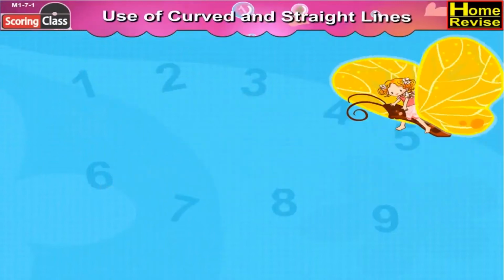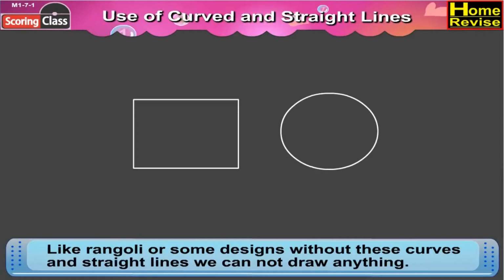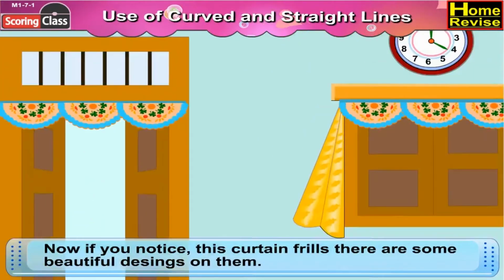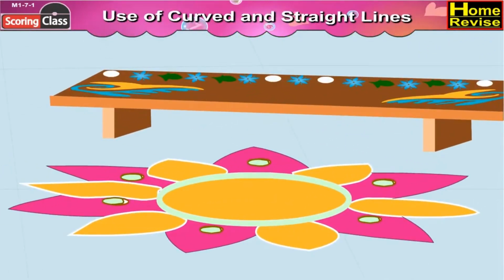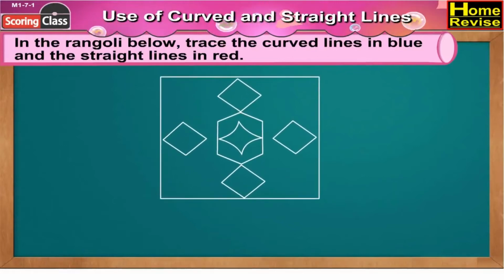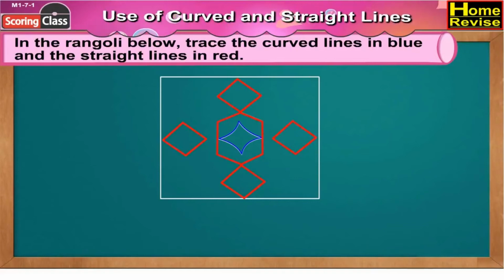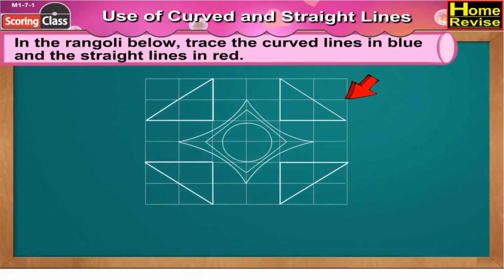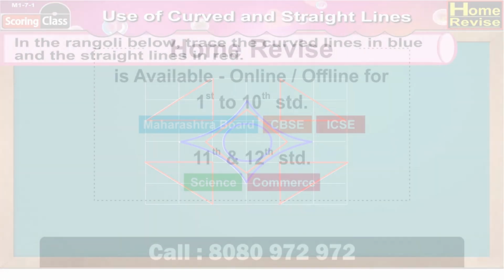Use of Curved and Straight Lines (Part 1) | Class 2 | Mathematics | English Medium | Home Revise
Dear friends, have you ever tried making a rangoli? or have you seen someone doing the same? well how the rangoli is made? we draw some geometrical figures and fill the colors inside them right? So, in this lesson we are going to study the uses of geometrical figures in daily life.